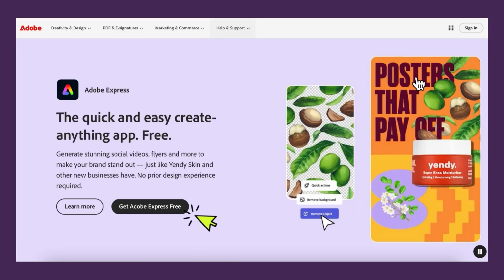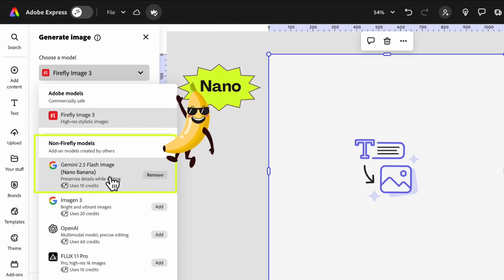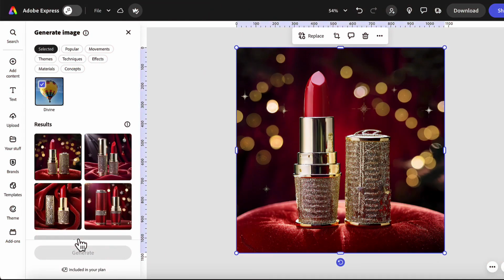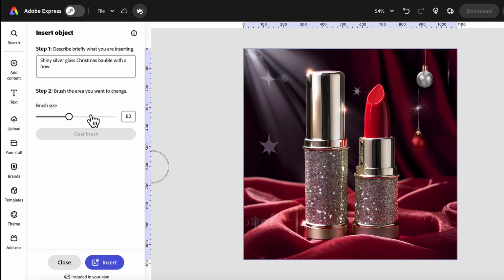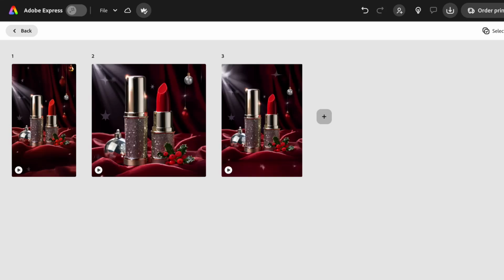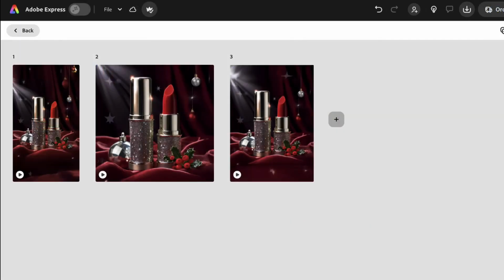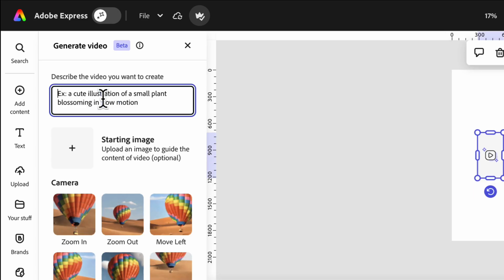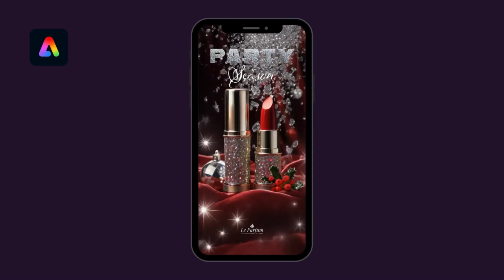Generate Commercially Safe AI Images for Content Creators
In this tutorial you'll learn how to generate ai images for all your content needs using @AdobeExpress.

I'll show you how to use a simple text prompt to generate ai images that are commercially safe to use.

Get a FREE 30-day Adobe Express Premium account and get access to 🍌 Nano Banana!

1️⃣ How to write an effective text prompt
2️⃣ Choose an AI model inside Adobe Express (including Nano 🍌!)
3️⃣ Edit your image using Adobe Express’ hidden AI design tools
4️⃣ Generate a set of marketing materials with just ONE CLICK!
5️⃣ Transform your image into a stunning social video

Chapters 📚
0:00 Introduction to Adobe Express generative AI tools
0:51 What you'll learn - (1) how to write an effective text prompt (2) how to select the right generative AI tool (3) how to edit generative AI images in Adobe Express (4) how to generate a set of AI images for marketing campaigns
1:41 Navigating Adobe Express dashboard and Generative AI tools
3:19 How to generate an image using a descriptive text prompt
4:58 Add objects with generative AI
6:53 Adobe Express free image resizer
8:46 How to use an image to generate an AI video

🛠️ Invaluable YouTube Tools*

💚 VEED.io (Code: VEEDPEAK30)
🚨 Adobe Firefly